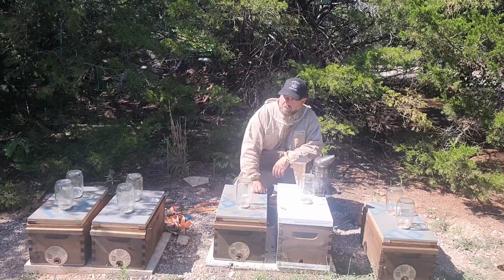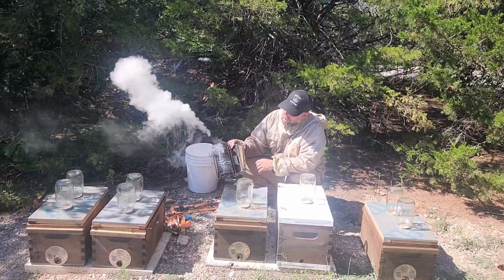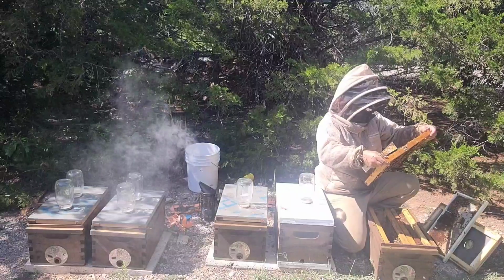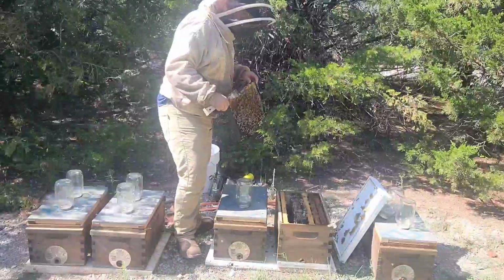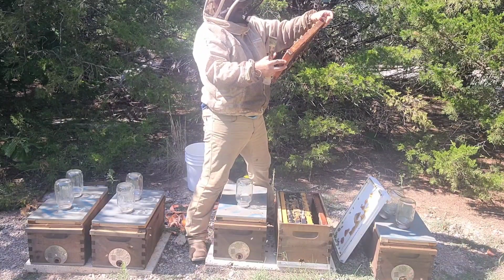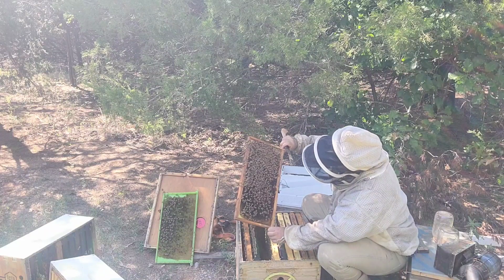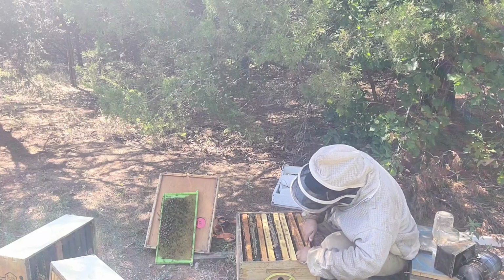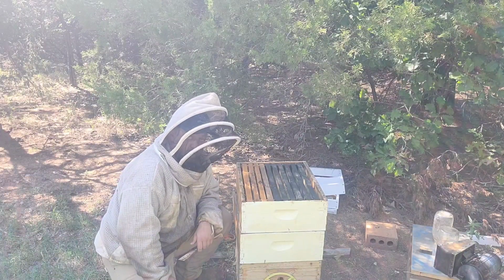September Hive Checks + Our Way Lighting Smoker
September Hive Checks and our way of lighting the smoker. simple and easy

🐝Lessons From The Beehive🐝
🐝Monday Tuesday and Wednesday we talk about bees and pollinators, interesting facts, what's going on, new products, what we do and so much more
🐝Thursday it's all about the bloom. What is around blooming that is good for our pollinators
🐝Fridays Recipes What can you make with honey 🍯

Lessons from the Beehive can be found on our Instagram

Want to donate to the bees and help us keep our videos, FB and IG posts going you can do so at PayPal
All donations go back to the bees and helps bring posts and videos. We thank everyone who donates and we greatly appreciate it.